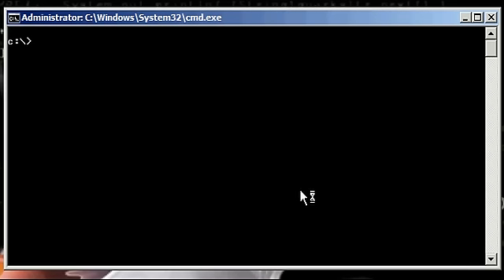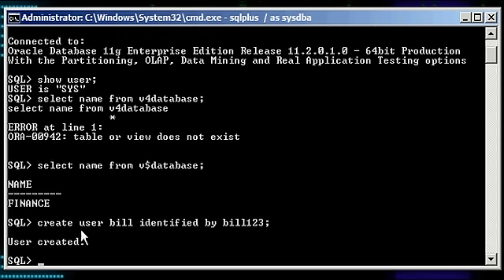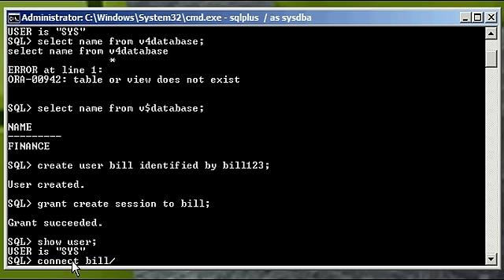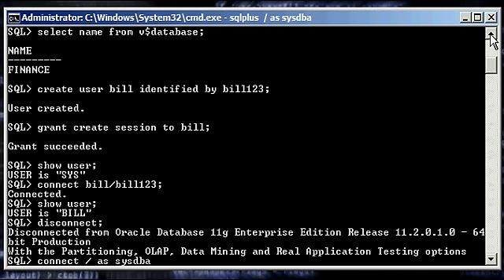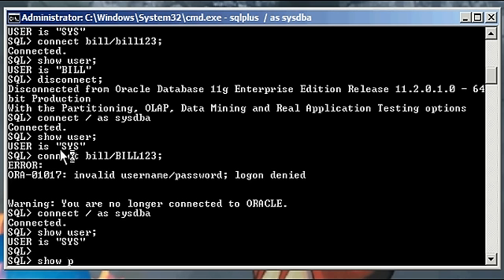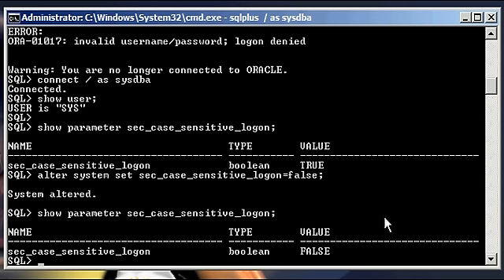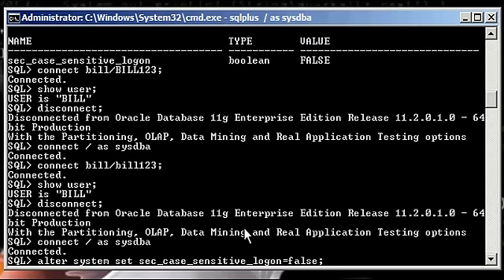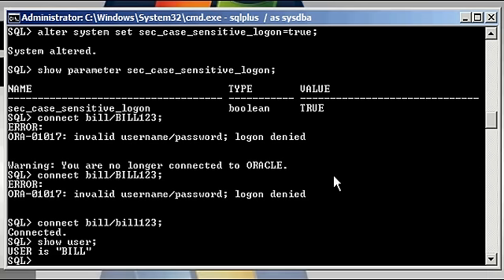Oracle DBA Justin - How to disable user password sensitivity.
How to disable user password sensitivity.